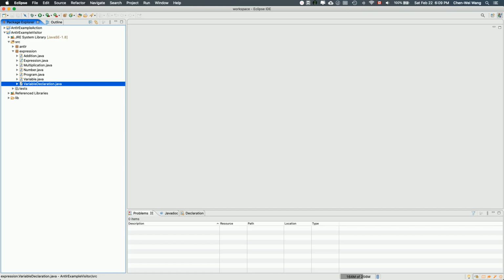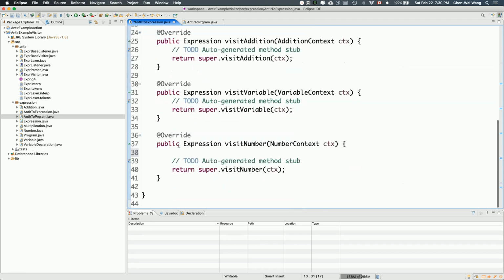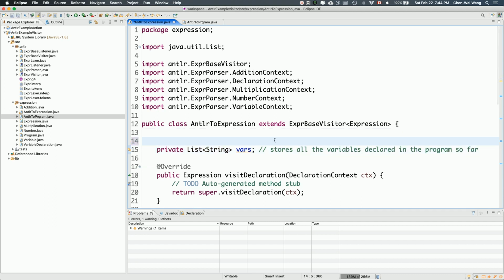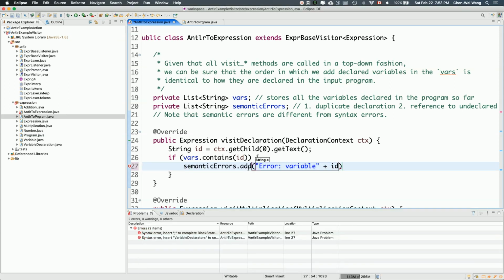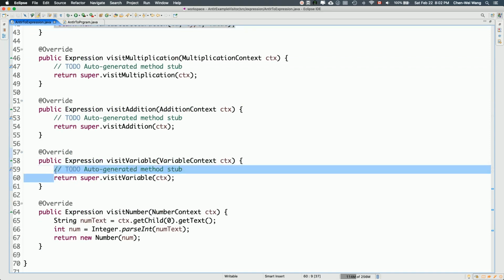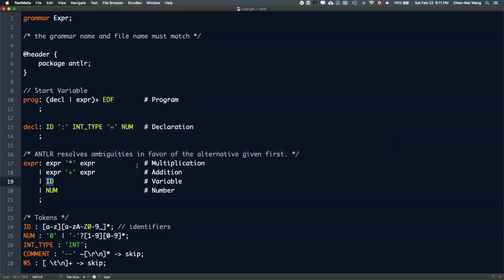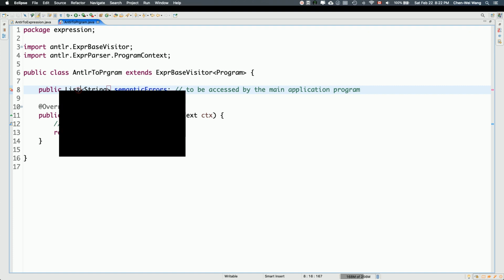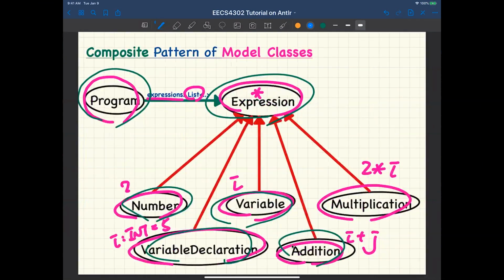EECS4302 ANTLR4 Parser Generator Tutorial: Part 4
- AntlrExampleVisitor Project
- Implementing Two Visitor Classes for Transforming Parse Trees to Expression Objects
- AntlrToProg extends ExprBaseVisitor[Prog]
- AntlrToExpr extends ExprBaseVisitor[Expr]